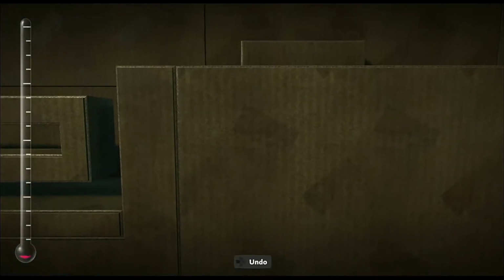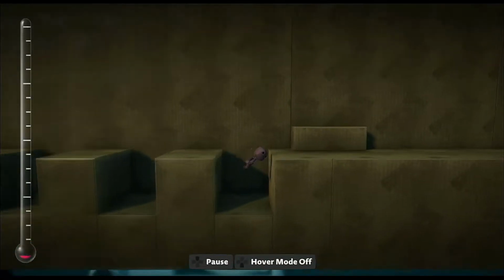LittleBigGamedev ep.2 | Greyboxing the Level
Hey guys. Here's another episode of LittleBigGamedev since you guys seemed to really like the first one. The first one was all about planning out our new level and this one's all about greyboxing it. We won't be adding any of the actual gameplay elements yet but we'll at least be building the structural foundation of the level.

In the next episode, we'll focus on picking our music and our level's standard materials. Then we'll implement our first gameplay section. :)